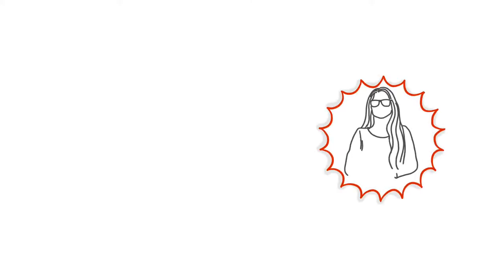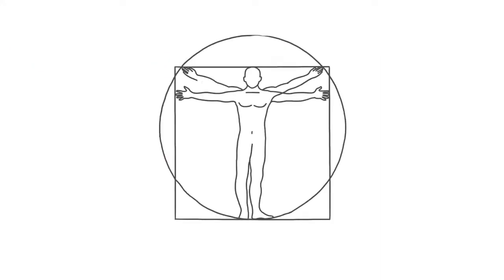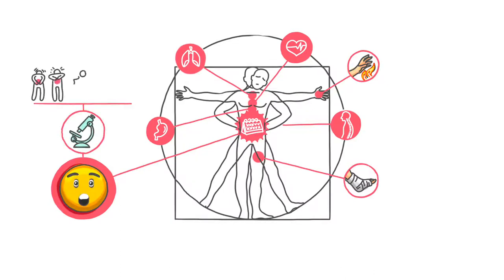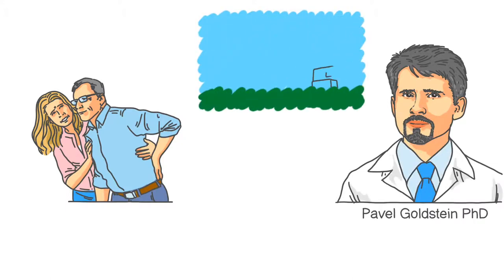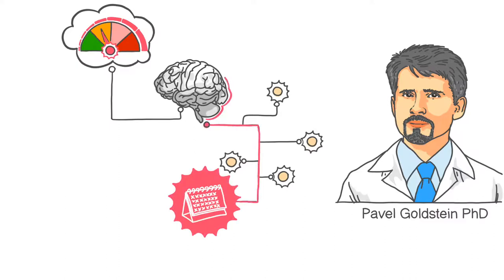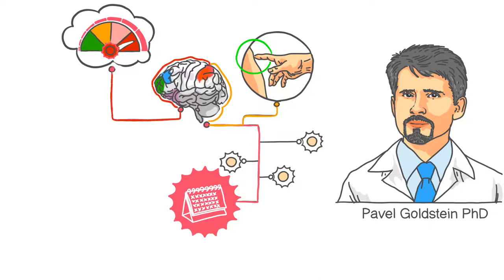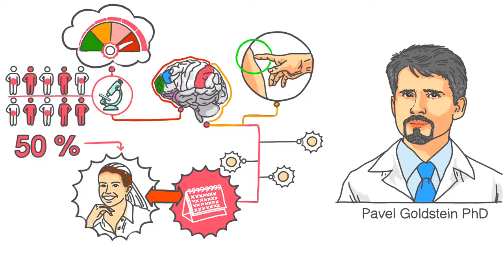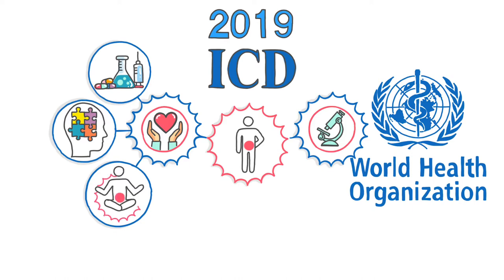Chronic pain. New approach to diagnostics and treatment.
Russian version:
Hebrew/עברית:
This a product of collaboration with personal coach Julia Zatulovsky and ...